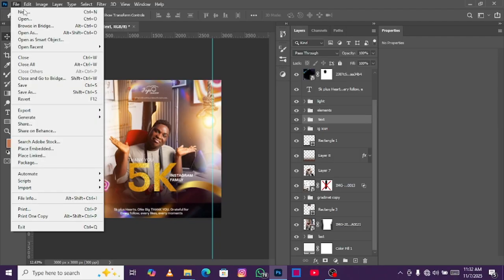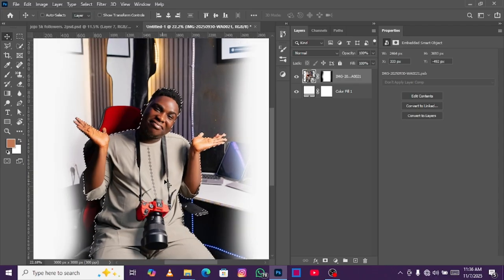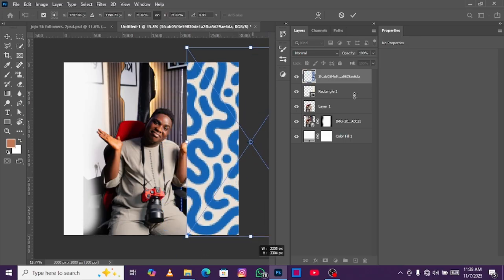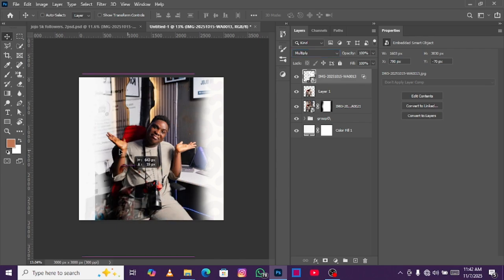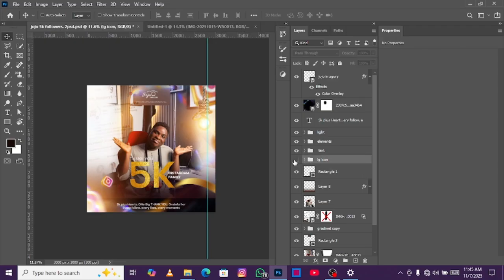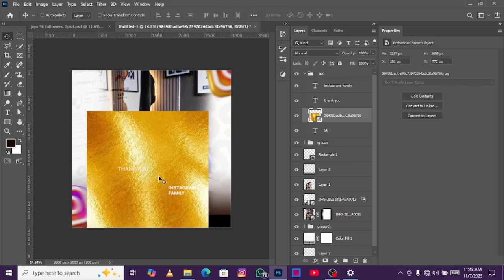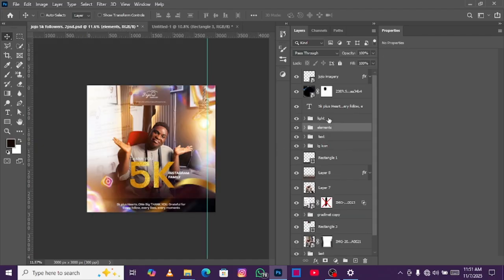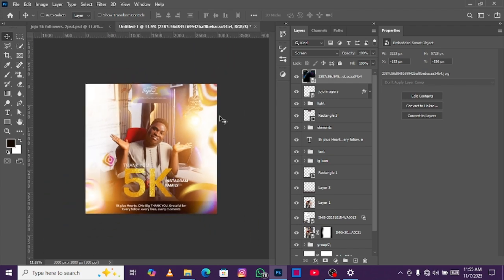Create a Premium Social Media Flyer in Photoshop — Easy Beginner Tutorial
Welcome to another creative session 🎨✨

In this video, I’ll walk you through the full process of creating a stunning design — from concept to final export. Whether it’s a social media post, flyer, logo, or full brand visual, you’ll pick up practical design tips that’ll help you improve your creativity, layout, and visual balance.

This tutorial is made for designers, content creators, and anyone who wants to bring their visual ideas to life.

👉 Watch closely, take notes, and let’s design something extraordinary together.

Stay creative. Stay inspired. 💡🔥
Link of My Graphics Design Essential Bundles👇👇